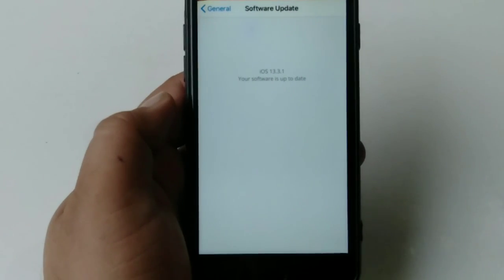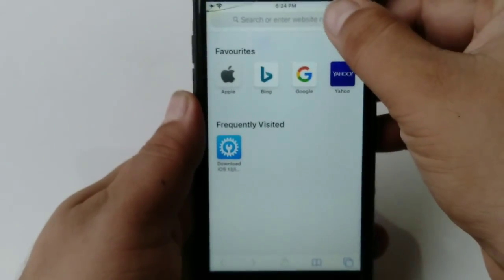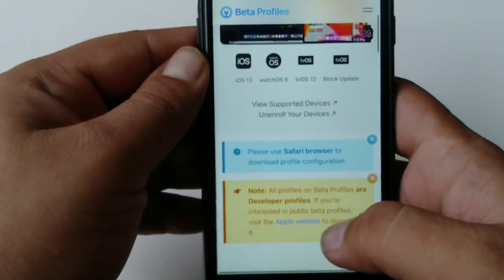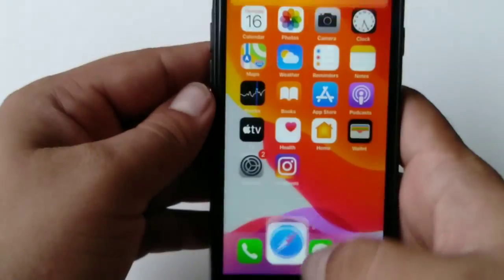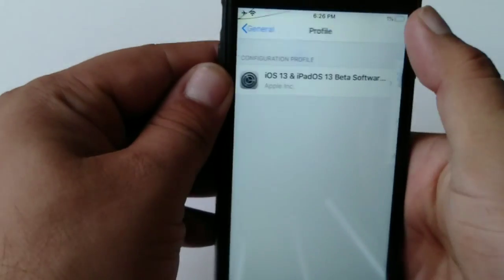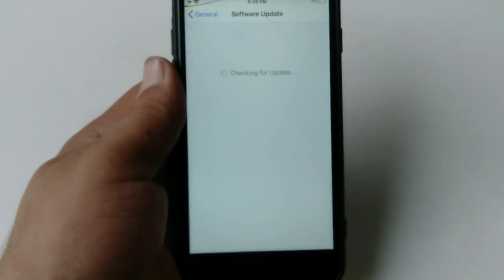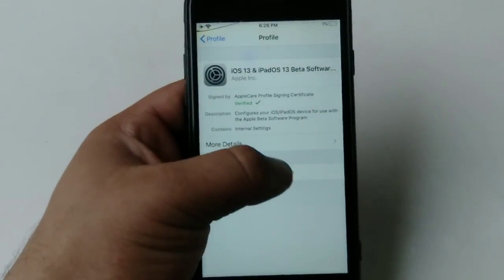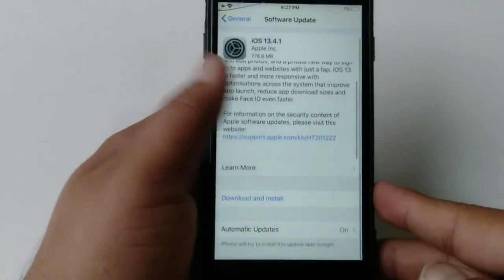how to fix iphone says your software is up to date